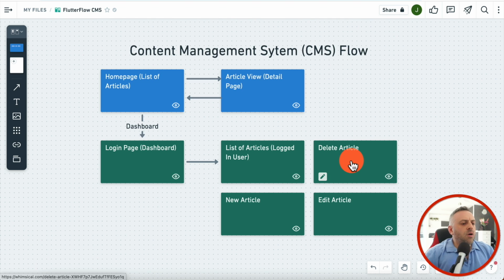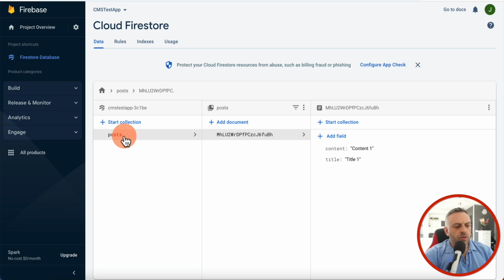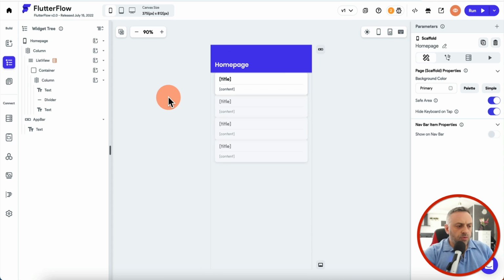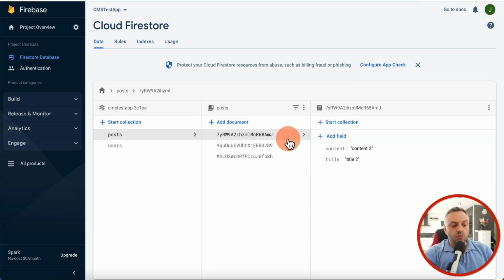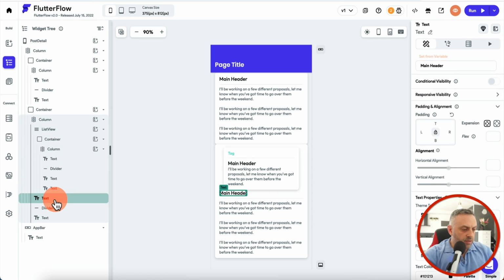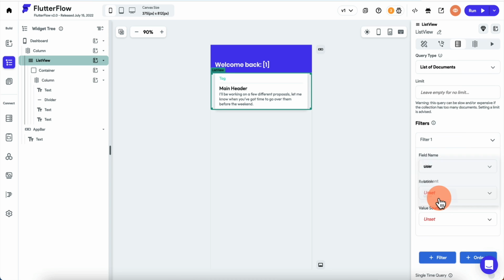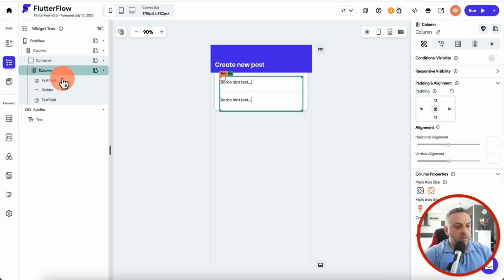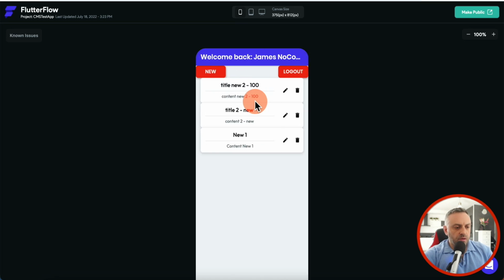Build a Content Management System with Google Login in FlutterFlow | FlutterFlow Tutorials 2022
More training videos 👇👇👇 (scroll down)